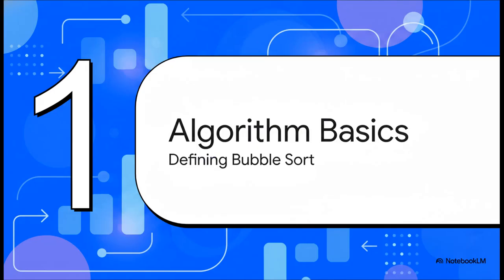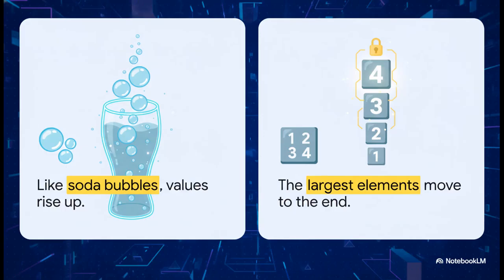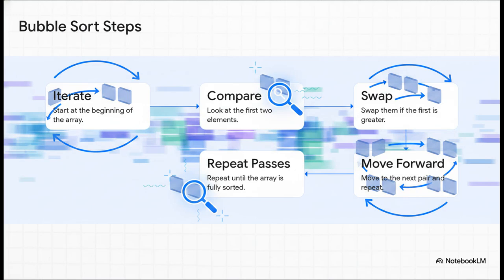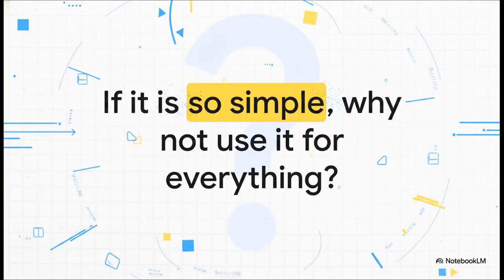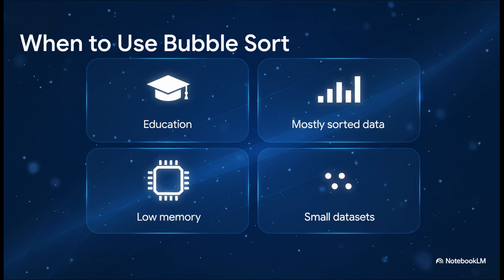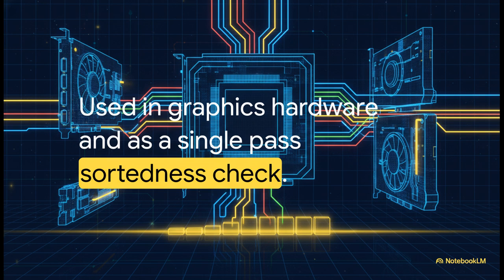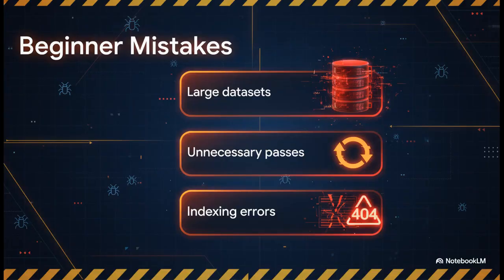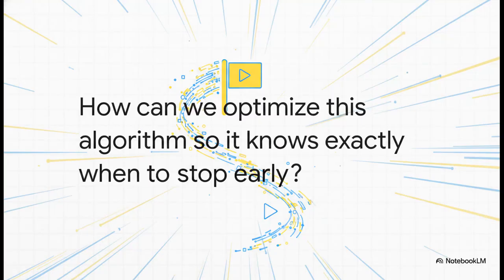Bubble Sort | Algorithm Vault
Algorithm Vault
A structured and curated repository of fundamental computer science algorithms designed for efficient learning, revision, and practical understanding.

Developed with the assistance of Google NotebookLM to ensure clarity, structure, and knowledge accuracy.